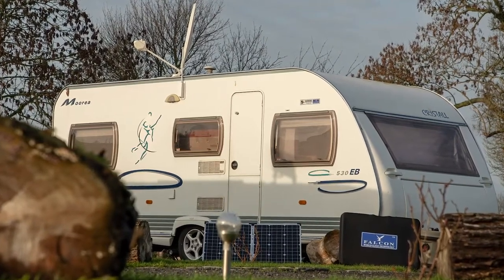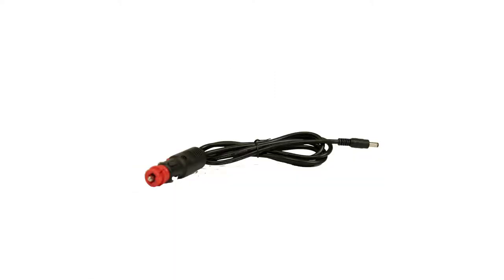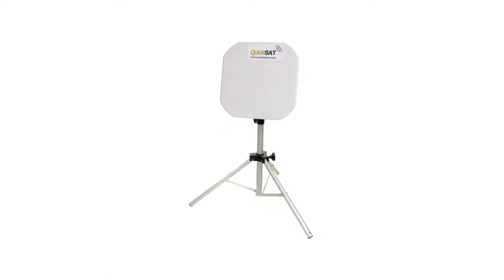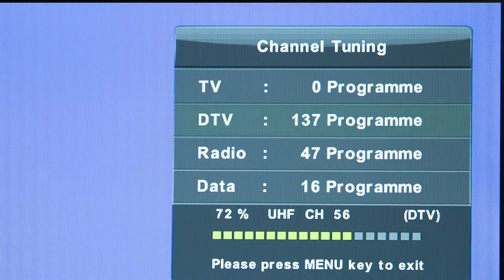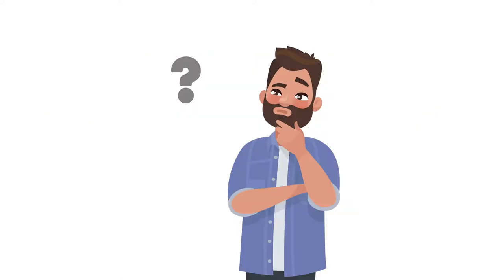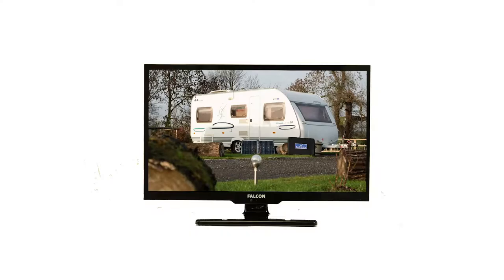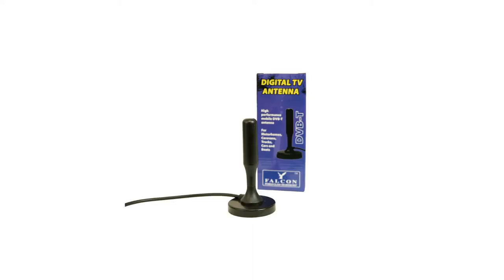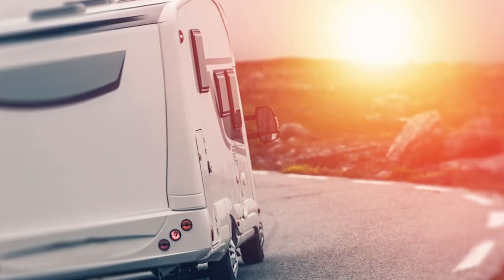Falcon TV Plus Camping TV Packs with Bluetooth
A complete traveller Freeview solution consisting of:

16 ,19, 22 or 24" LED Television, runs off 12V or mains power
Mag mount Freeview antenna
Padded carry bag

Everything you need for a complete portable television solution for your motorhome, caravan, RV, boat or camping trip.